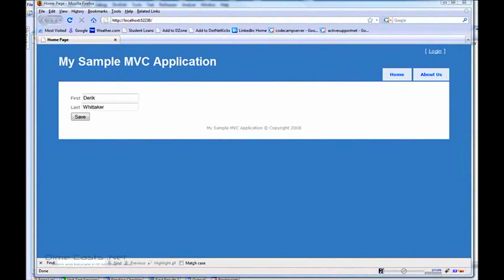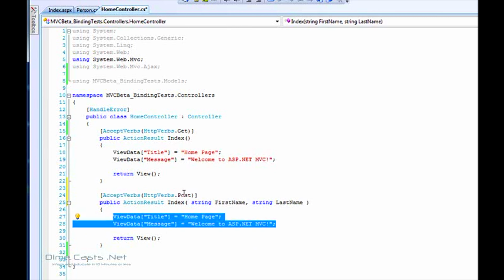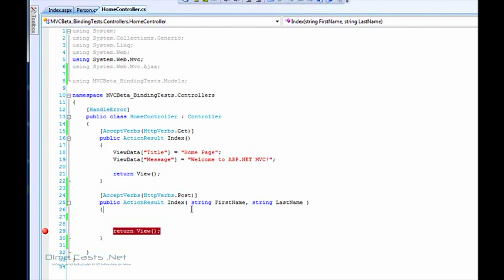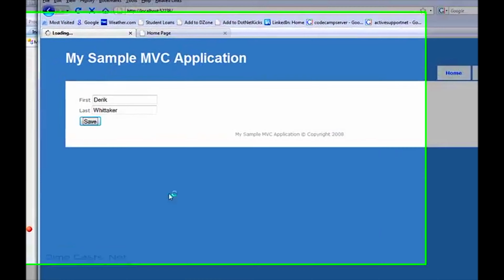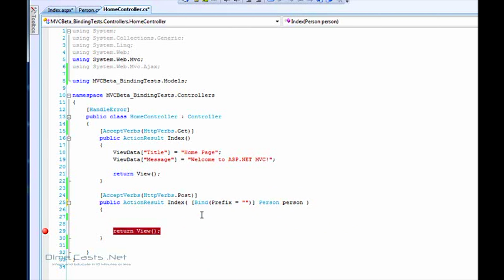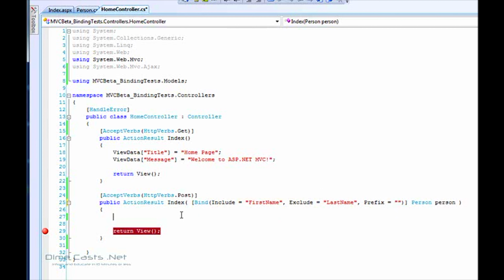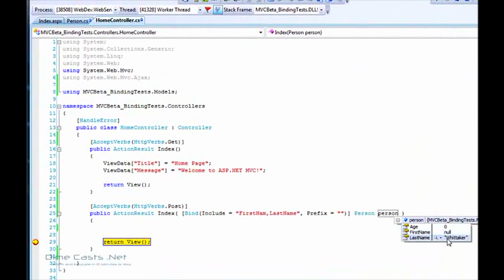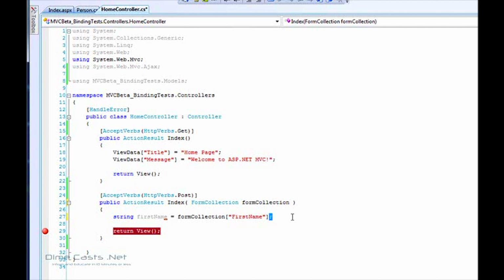Taking a look at the various ways to implement Binding in Asp.Net MVC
Episode #66

In this episode we will be taking a look at the various ways that you can perform model binding with Asp.Net MVC.

We will start off by looking at how to use binding to translate your form data into an object.

We will then take a look at how to use the various features of the Bind Attribute to filter the data that is bound.

Author: Derik Whittaker
Level: Intermediate
Recorded on: 11/24/2008

programming